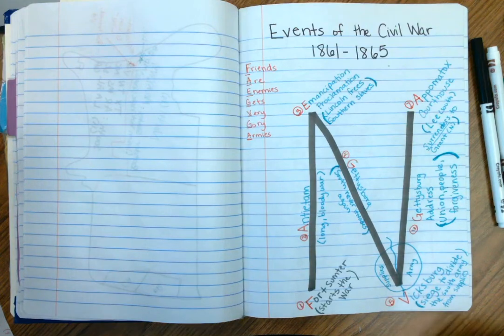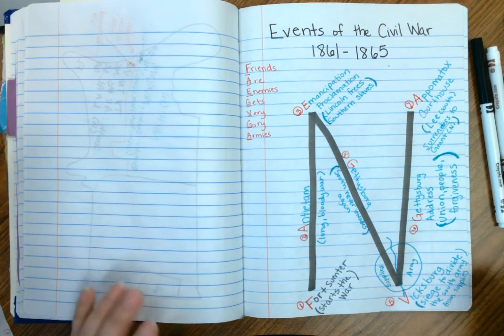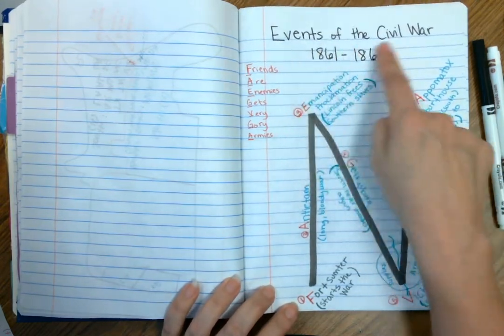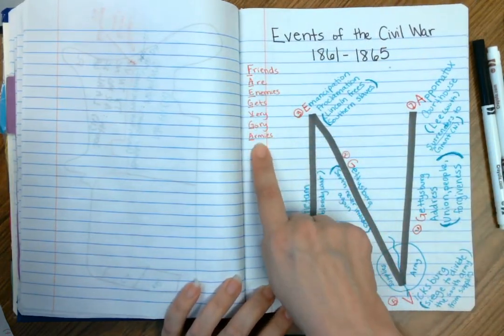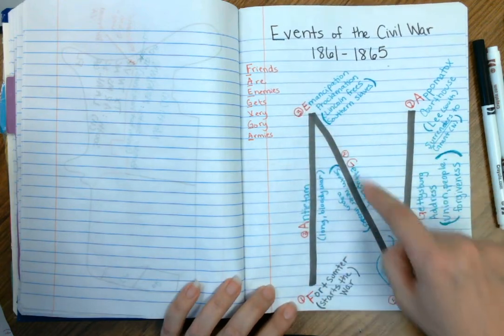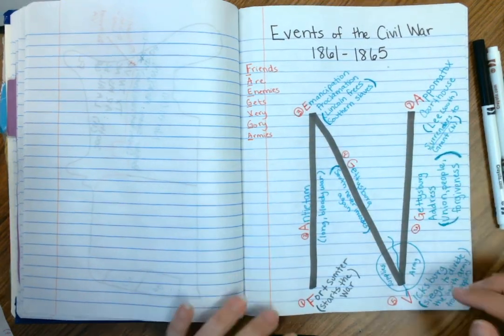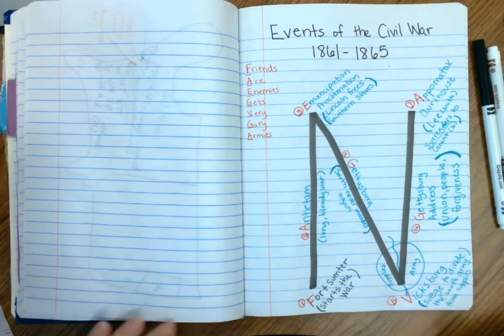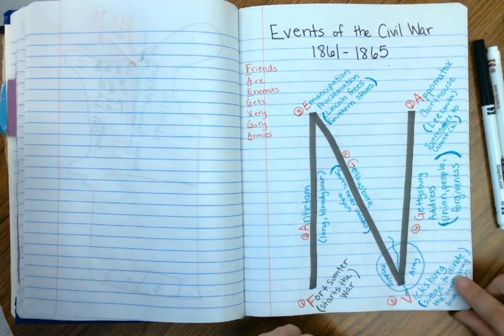Civil War Timeline Directions